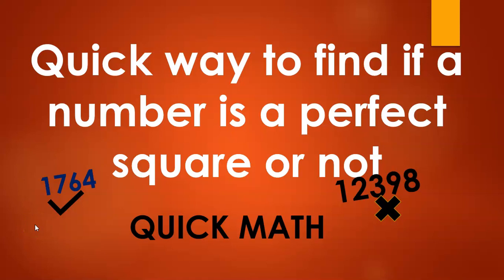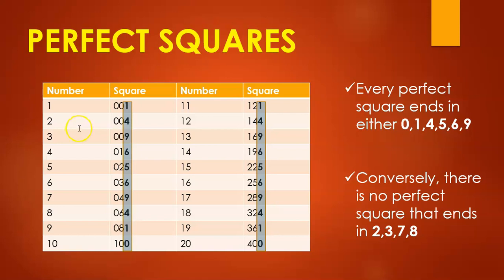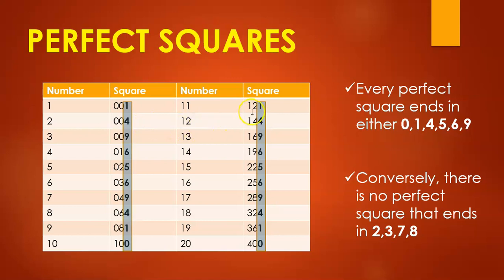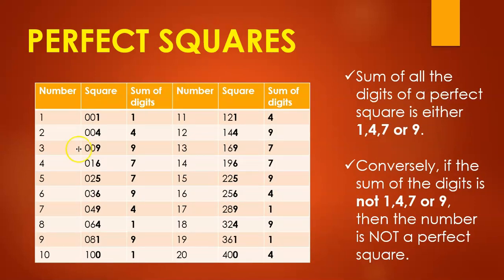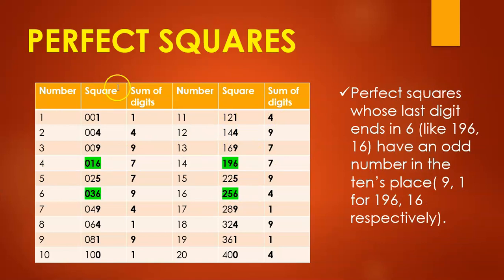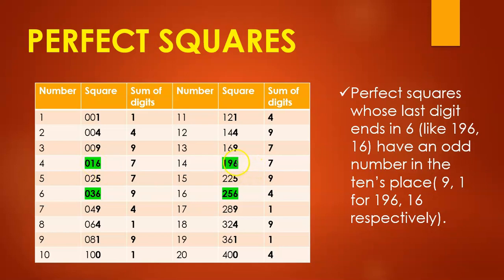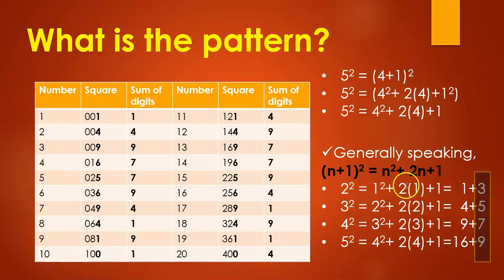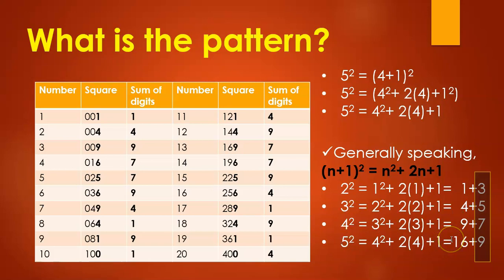Find if a number is a perfect square or NOT in seconds!!!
Quick way to find if any number is a perfect square or NOT based on properties of perfect squares and by understanding patterns.